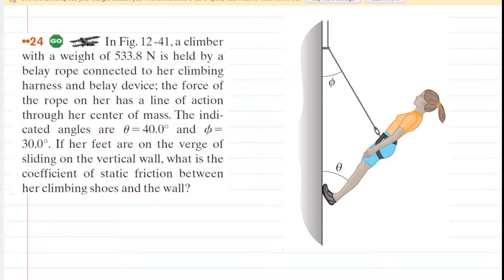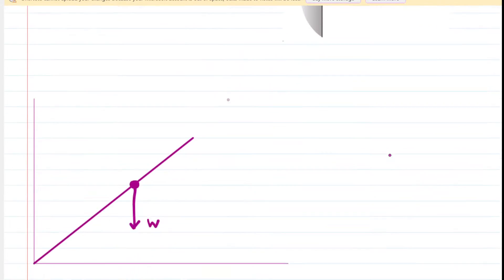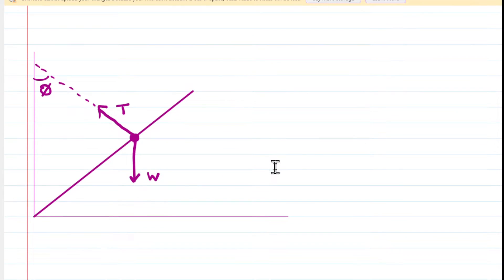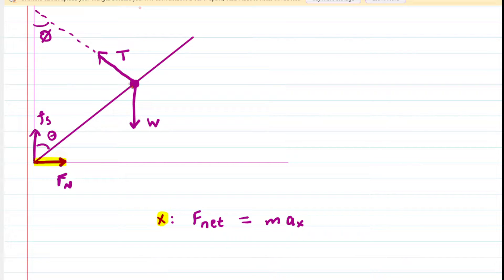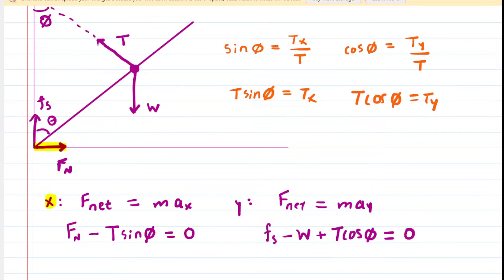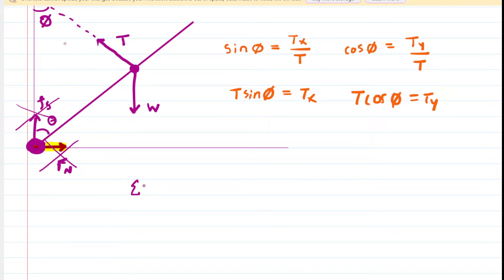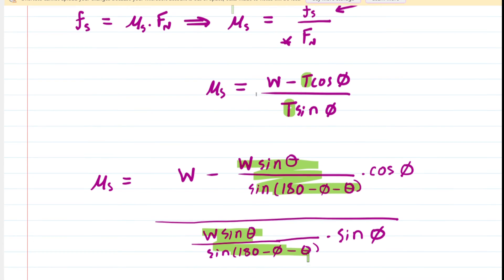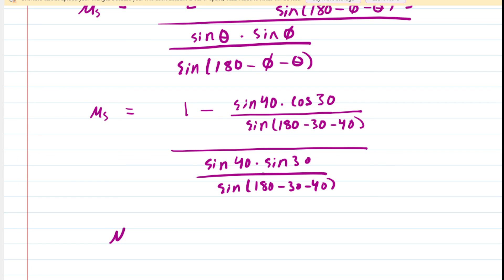A climber with a weight of 533.8 n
In the figure, a climber with a weight of 533.8 N is held by a belay rope connected to her climbing harness and belay device; the force of the rope on her has a line of action through her center of mass. The indicated angles are u=40.0° and f= 30.0°. If her feet are on the verge of sliding on the vertical wall, what is the coefficient of static friction between her climbing shoes and the wall?